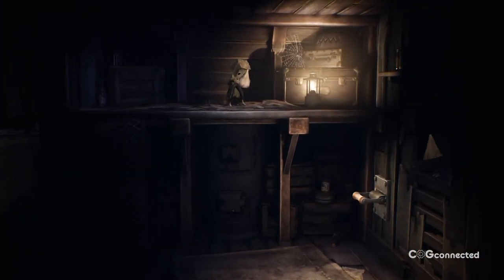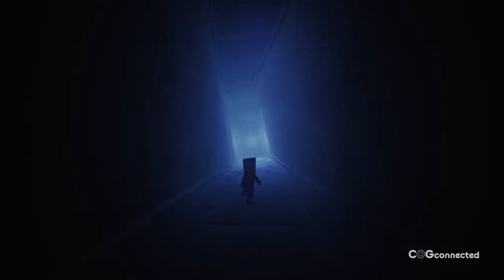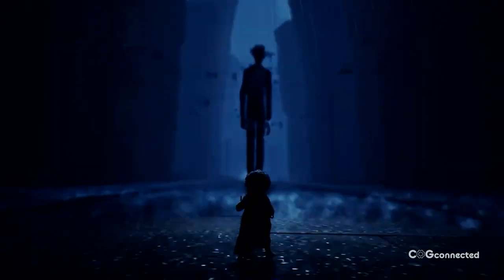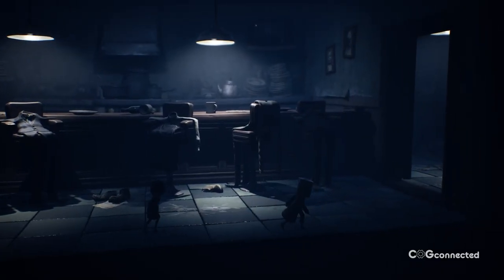Little Nightmares II Review - Perfectly Grotesque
Burrowed deep inside the human psyche dwells the morbid curiosities that infest the essence of Little Nightmares II. Following in the skittish footsteps of its predecessor, Tarsier Studios have delved into the deliciously grotesque to bring us an amalgamation of the macabre that will fester in your subconsciousness for years to come.

For news, reviews, features, and more, check us out